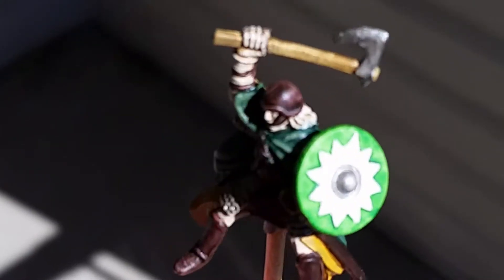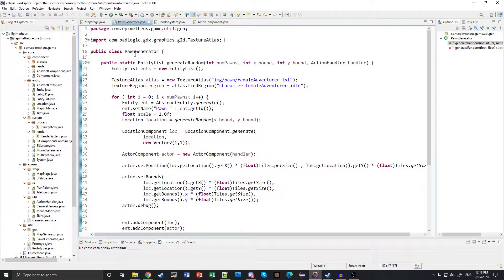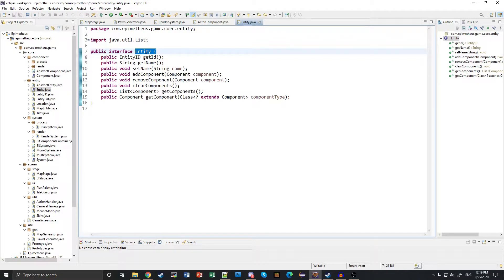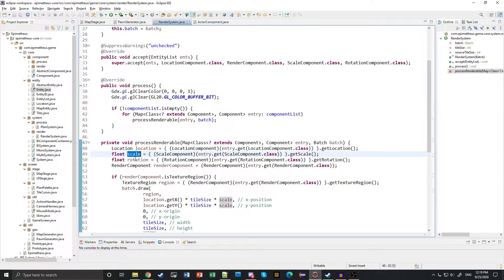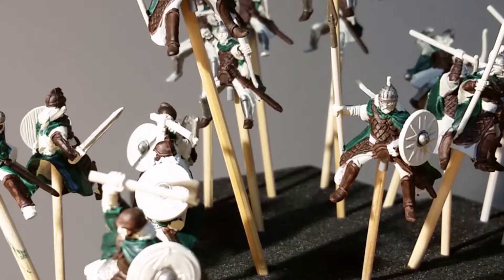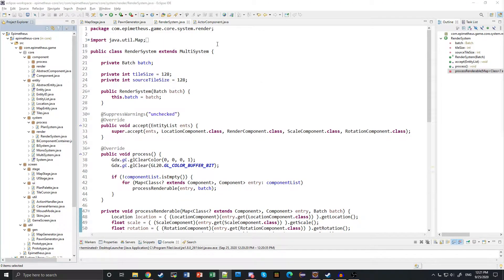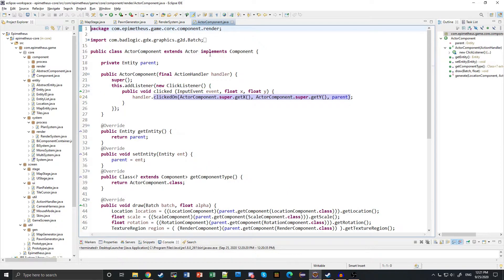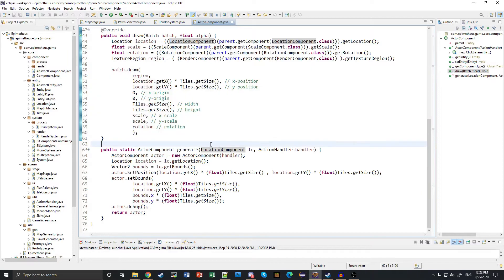Entity Component Systems and a LibGDX problem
This video describes the Entity Component System model I'm using for the core of the game architecture, and also talks a little about a problem I'm having with integrating it with LibGDX's Actor model. I'm sure it'll get resolved.

It's also got some fuzzy pictures of what I've been painting recently, so there's that too.